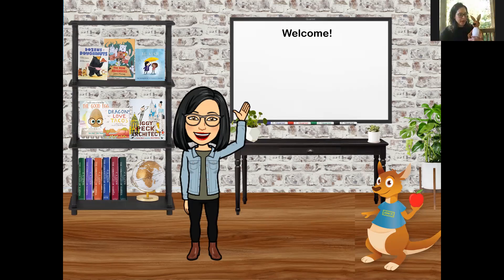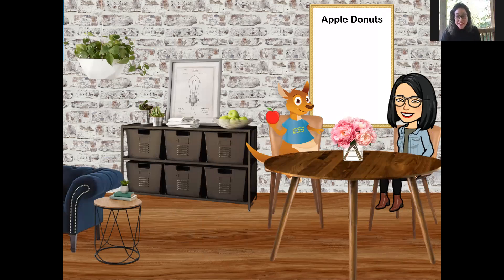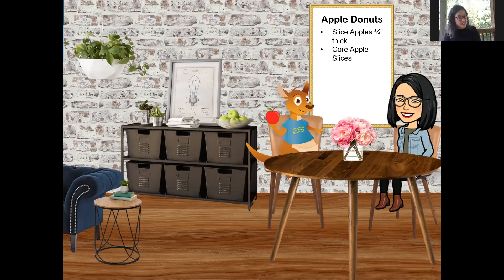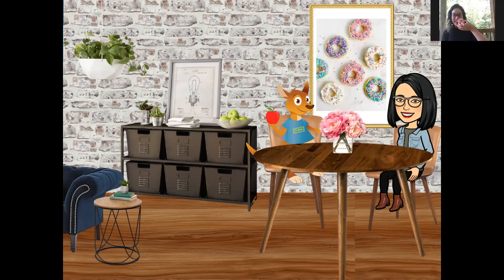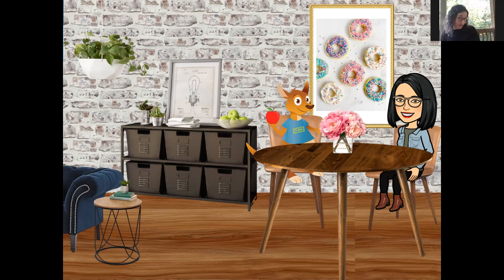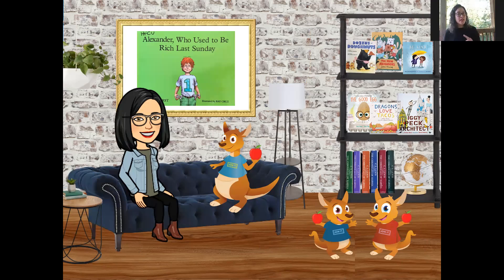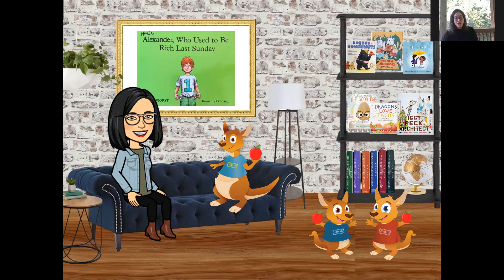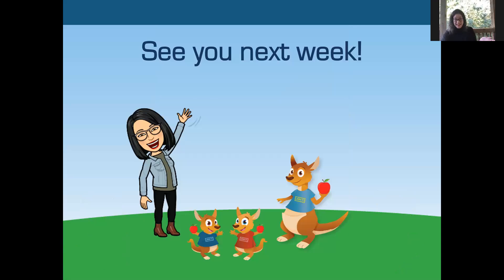After School Snack Time with Roo 9/30/20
Check-in with us on Henrico Federal Credit Union Facebook Live at 3:30 pm and Bellwood Credit Union Facebook Live at 4:30 pm every Wednesday this fall for our After School Snack Time with Roo.

Join us for a nutritious snack and a fun chit chat about a variety of topics (money, STEAM, healthy habits, and our local community) and spend time with your favorite Roo Crew characters! Here is a replay of our apple doughnut snacktime.